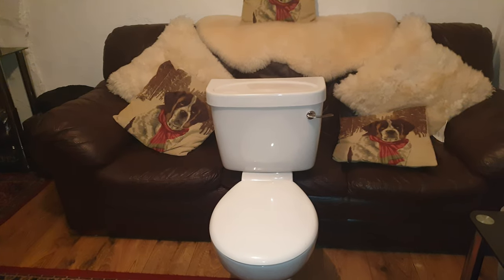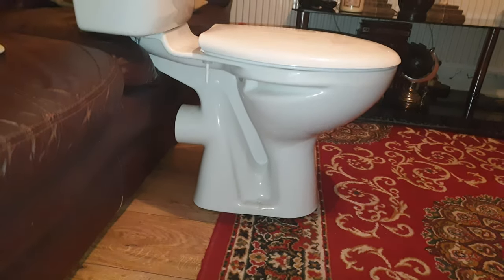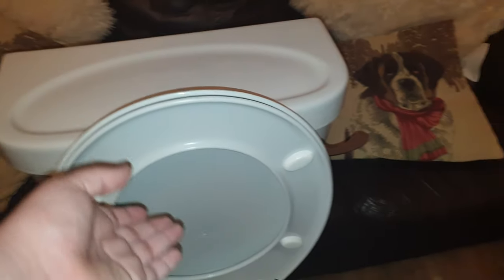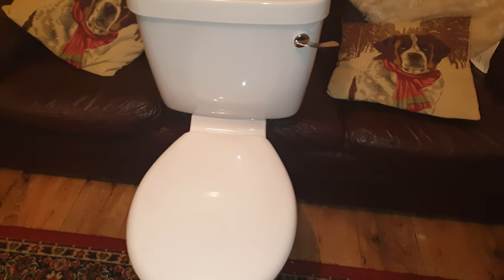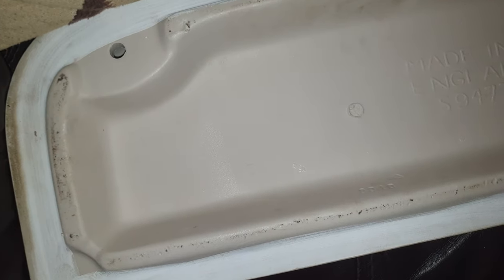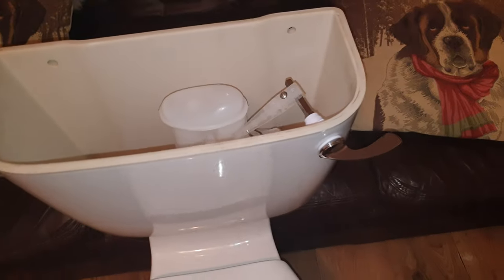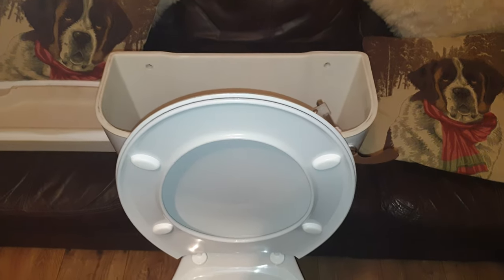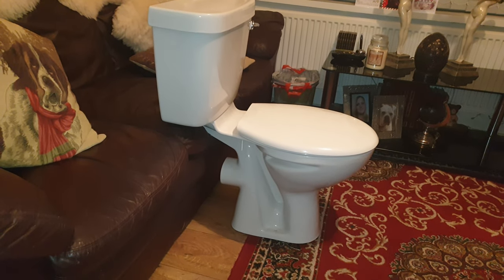Ideal Standard Sandringham Universal close coupled toilet (circa 2016)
I am going to be talking about one of my other toilets that I have which is the Sandringham Universal lever type close coupled toilet by "Ideal Standard".

This is a close coupled toilet that can take a dual flush syphon or a single flush syphon which needs to be 8 inches tall for it to be internal overflow.

Their is no hole for an external overflow pipe so water must go into the pan via the syphon once the fill valve fails.

The original fill valve that came with this toilet was thrown out since they are prone to failing and letting water run constantly, but the cistern can take any type of fill valve, personal preference, I recommend a part 1 ball ball with a "Fluidmaster" Pro syphon.

The seat I recommend for this toilet is the Orion seat ("Armitage Shanks") or a wooden "Bemis" or a "Celmac" Saxon any toilet seat should fit fine as long as its a round type and not anything else.

This design of toilet was originally made by a company called "Qualitas Bathrooms" back in the 90's which was sold till 2002 with minor edits to the cistern body and the pan.

I explain the differences in the video with this.

The "Sandringham Universal" has been sold for the last 19 years under the brand of "Armitage Shanks" (owned by "Ideal Standard") and was originally removed from their main website in 2015.

They still make this toilet only for special orders, here are the links to it.

City Plumbing.

Bathrooms & Showers.

Also check out the "Ideal Standard" clearance website.